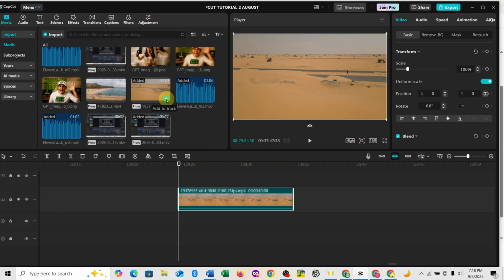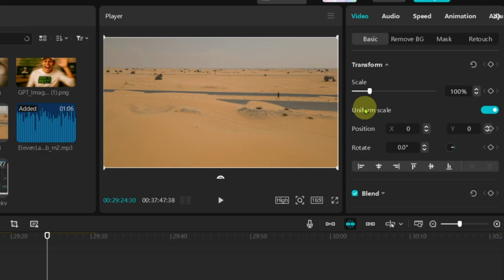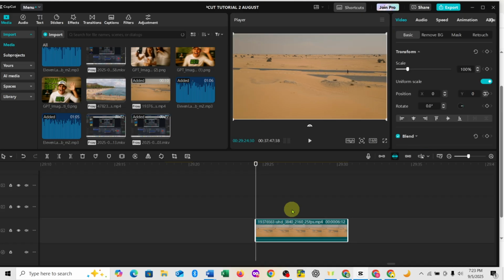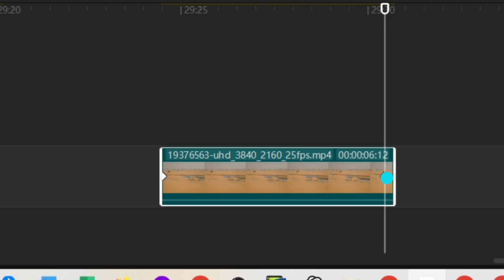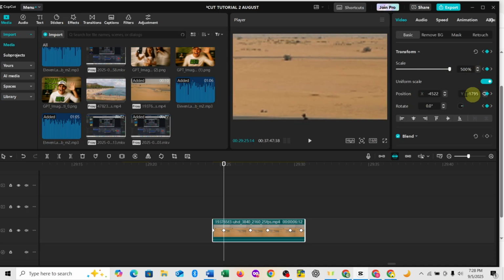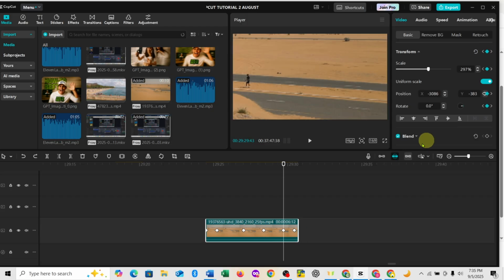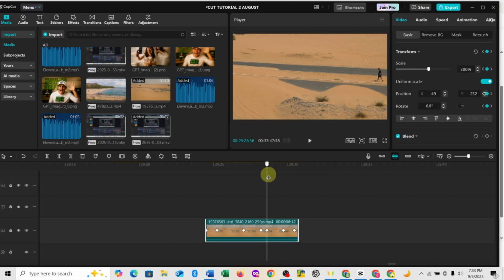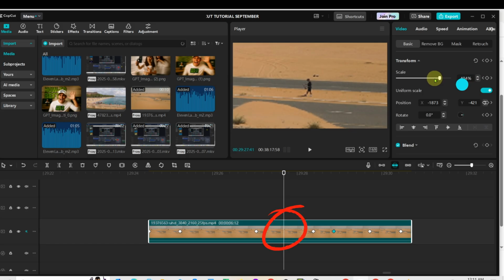How to Do Cinematic Zoom In and Out in CapCut (Step by Step)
How to use CapCut keyframes to control scale, position, and rotation. How to create cinematic zoom in & zoom out effects step by step.

How to use CapCut keyframes to control scale, position, and rotation.
How to create cinematic zoom in & zoom out effects step by step.
The difference between default adjustments vs. keyframed adjustments.
How to reset or undo keyframes without messing up your whole video.
Tricks for smoother transitions and focus control with position + scale.
Pro tips to avoid mistakes when zooming in & out on clips.
How CapCut automatically adds new keyframes when changes are made.